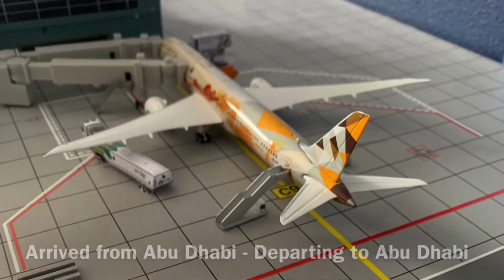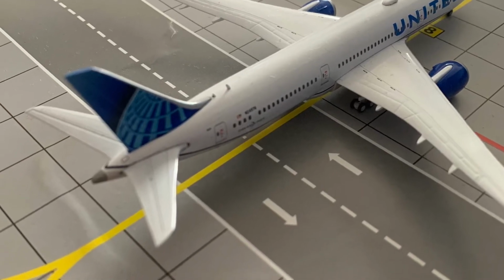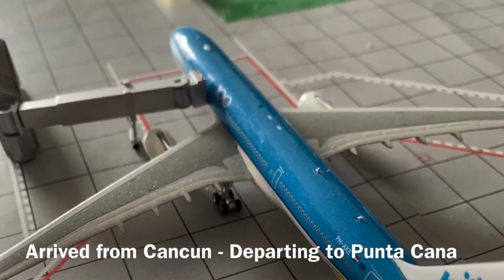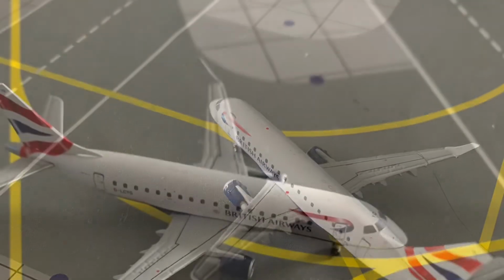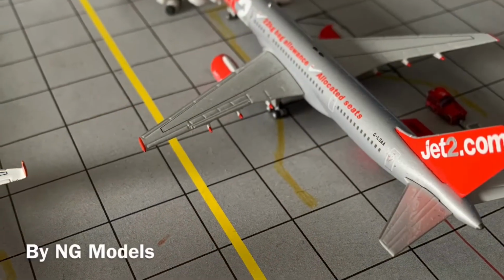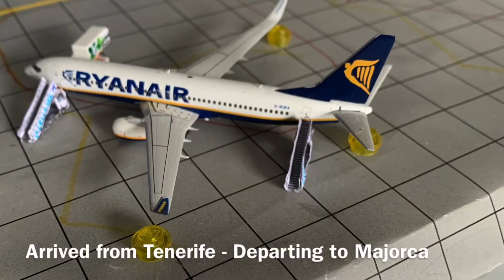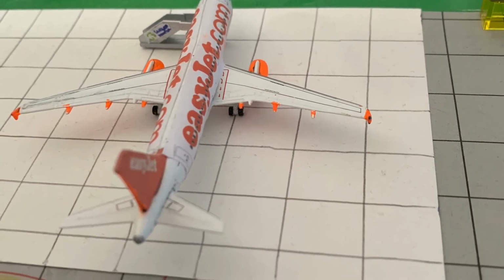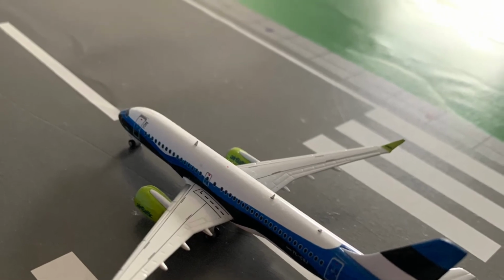Lakeside International Airport - S1E6 - A Grey Afternoon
Welcome to Aviation In The Air, and welcome to Lakeside International Airport. This is the sixth episode of series 1 of 1:400 Scale Airport updates at Lakeside, a fictional, Airport in Cumbria, and I really hope you enjoy.

Head over to Instagram at aviationintheair for daily photos and updates, and Airport update previews!